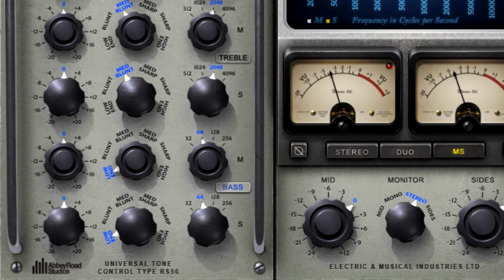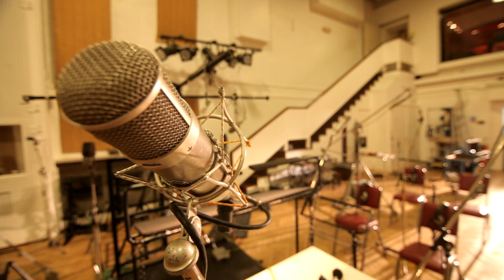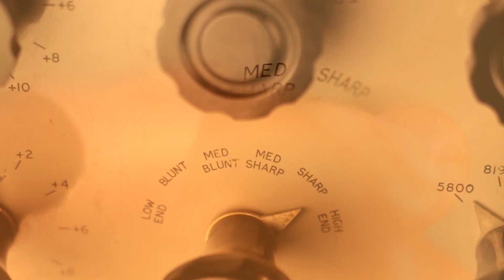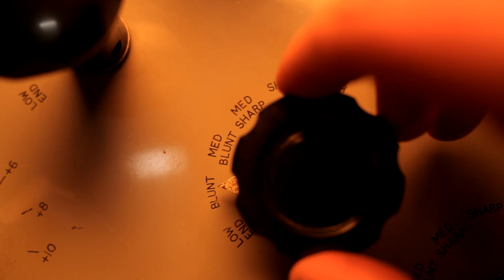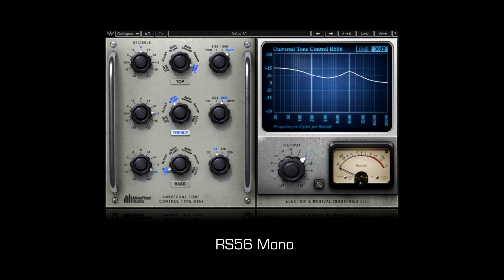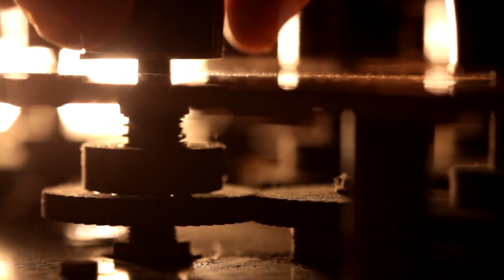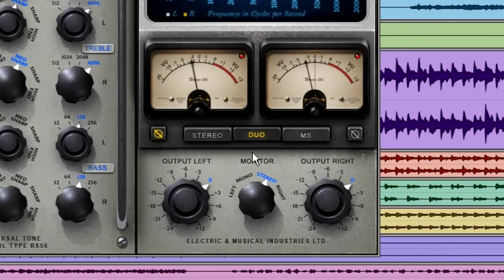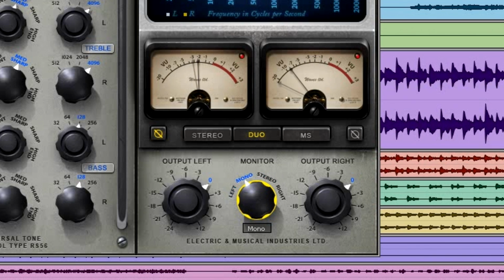The Waves / Abbey Road RS56 Passive EQ Plugin – Overview at Abbey Road Studios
Abbey Road Studios’ Head of Audio Products Mirek Stiles and Senior Recording Engineer Peter Cobbin give an in-depth overview of the original RS56 EQ and of the Waves/Abbey RoadRS56 Passive EQ plugin.